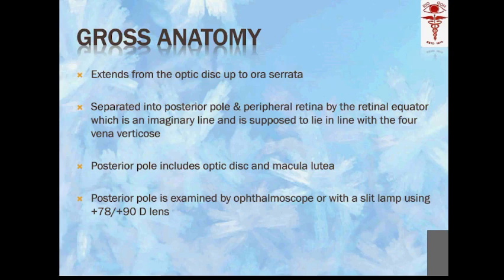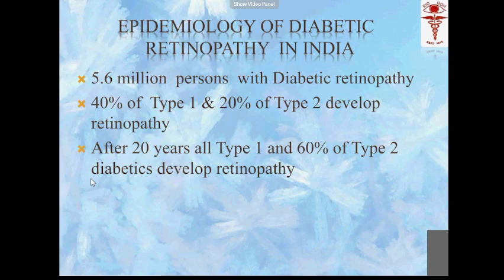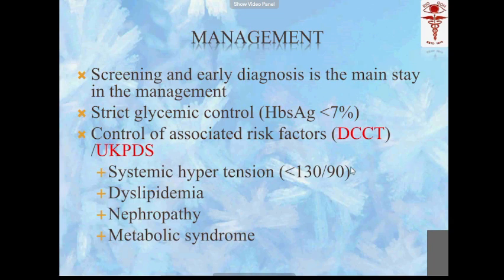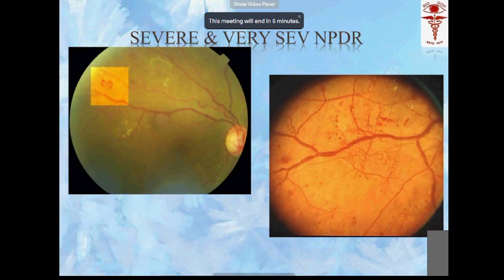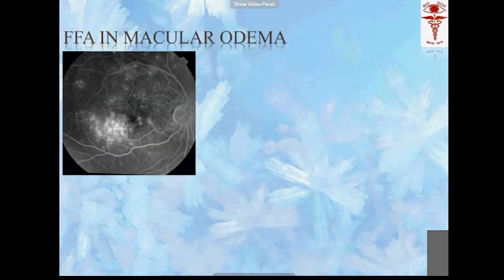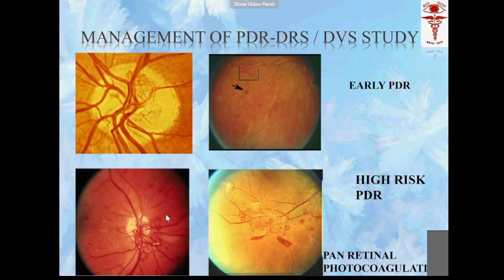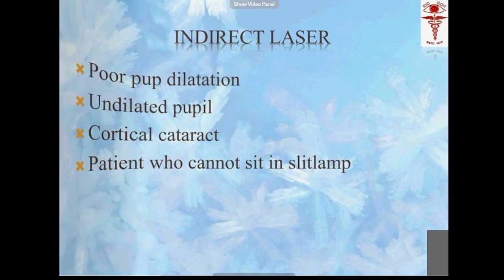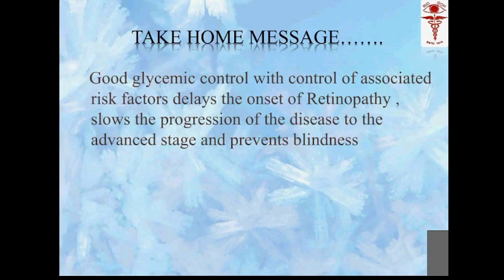DIABETIC RETINOPATHY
Ophthalmology lecture on diabetic retinopathy